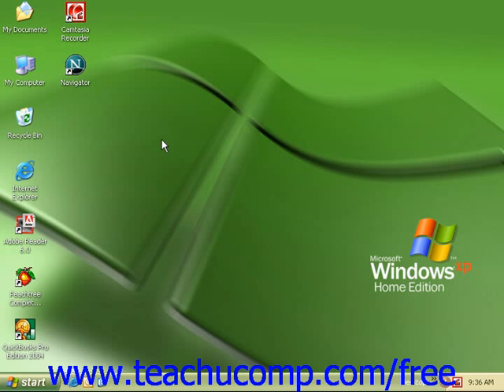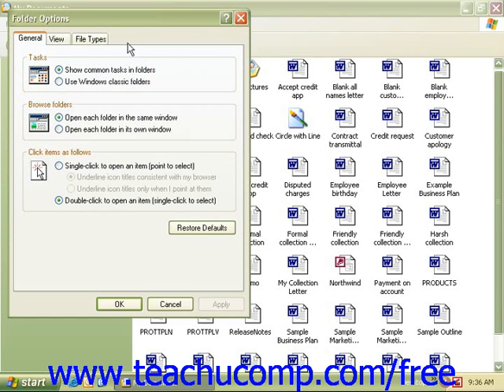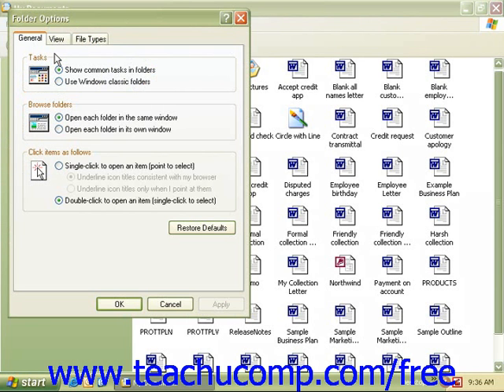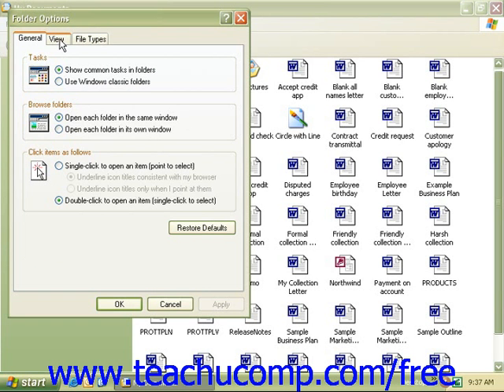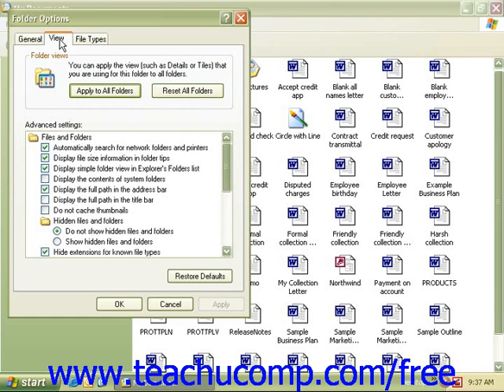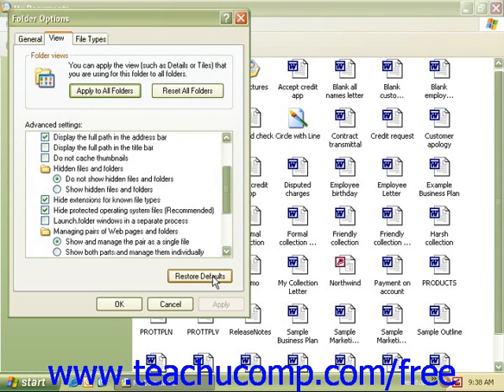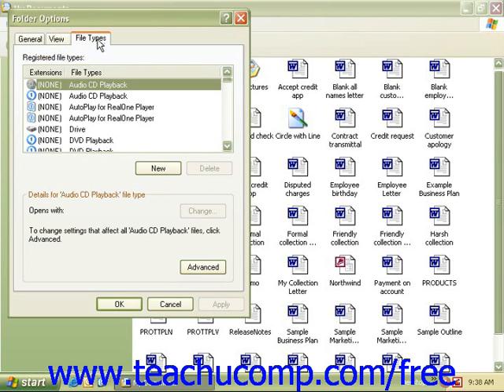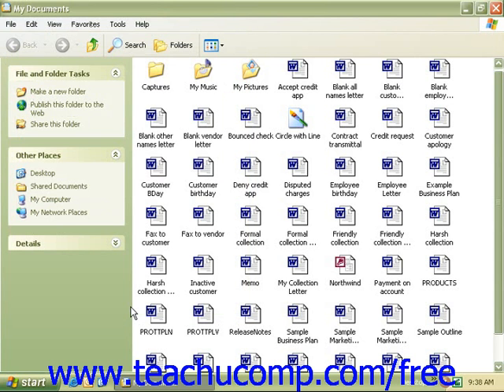Windows XP Tutorial Folder Options Microsoft Training Lesson 6.7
Learn about folder options in Microsoft Windows - the most comprehensive Windows tutorial available. Visit us today!